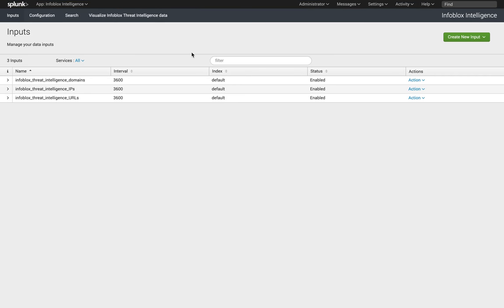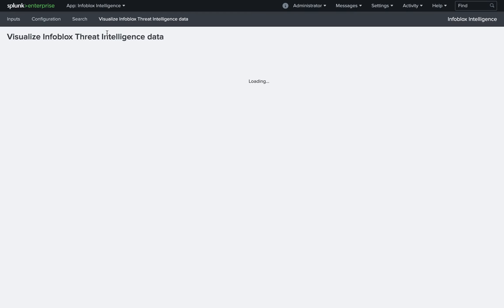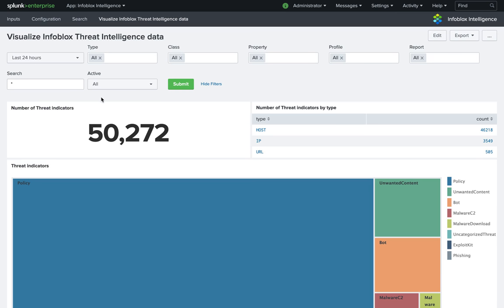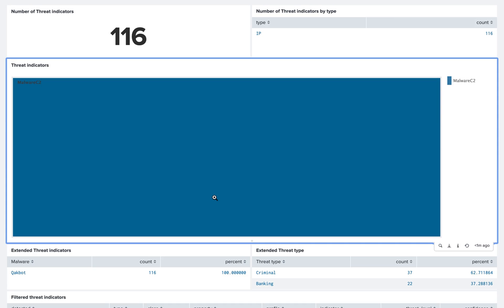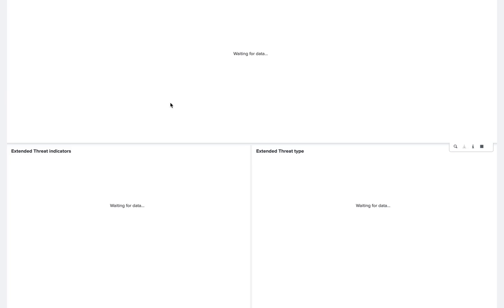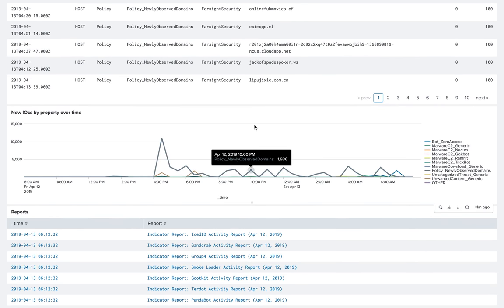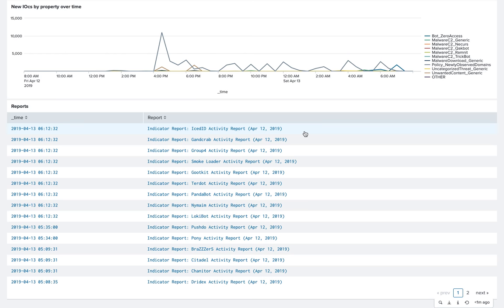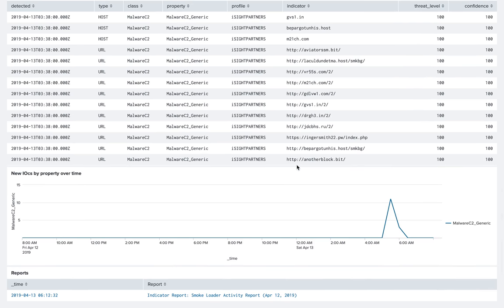Demo Video: Visualize Infoblox Threat Intelligence data in Splunk Enterprise Security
This demo video demonstrates how to load and manipulate Infoblox Threat Intelligence feed using Splunk Enterprise Security.